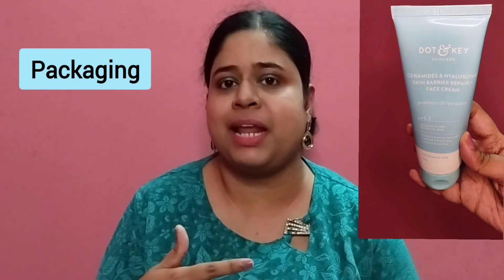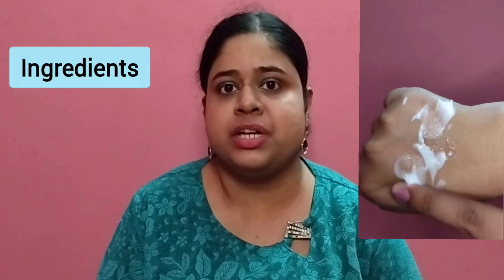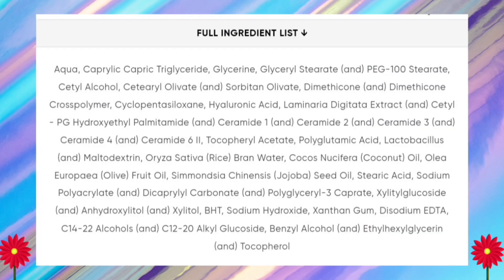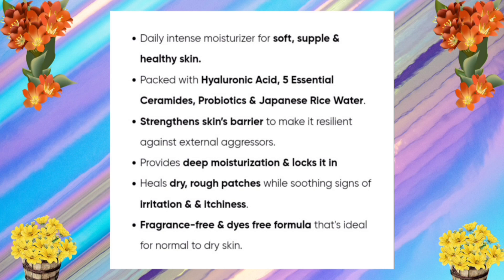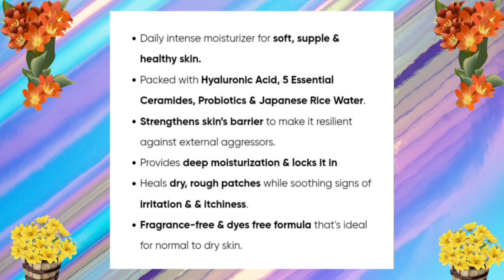Dot and Key Ceramides Barrier repair face cream review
This is a review video of the Dot and key Ceramides barrier repair face cream. fragrance free

For blackheads whiteheads👇
Be Bodywise  Salicylic acid Foaming Face wash

For oil control, glow, pigmentation 👇 Minimalist 5% Niacinamide serum

Frizz control shampoo👇
Plum damage repair shampoo

For deep conditioning hair mask👇
Plum Olive and macadamia hair mask

For hairfall control hair oil👇
Bodywise Hair Nourish oil

Best Foundation
1) Pac HD liquid foundation

Best Concealer
1) La Girl Pro HD Conceal (medium coverage)

Best Compact powder
Rimmel stay matte

Setting spray
PAC Micro finish setting spray

Best lipstick
1) Sugar matte as hell crayon lipstick

Watchlist